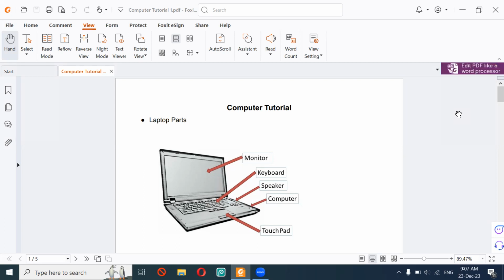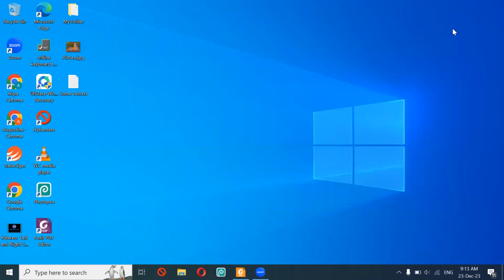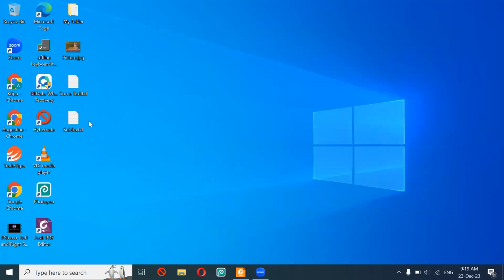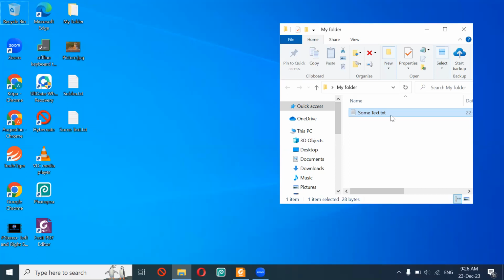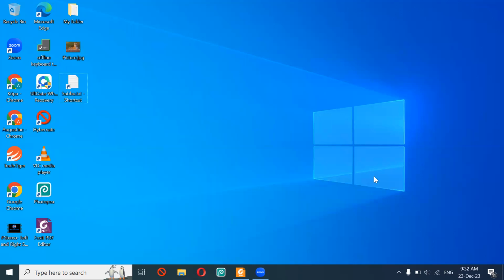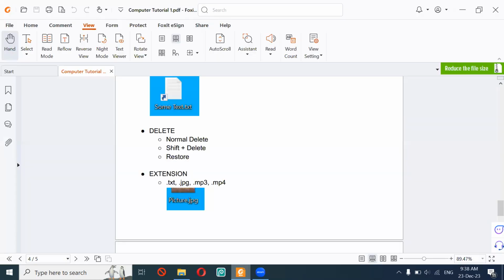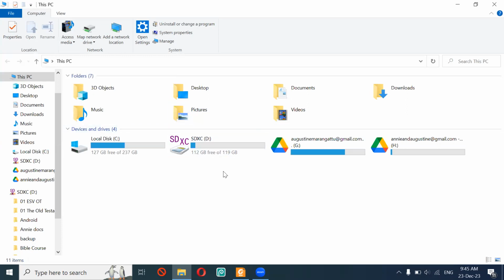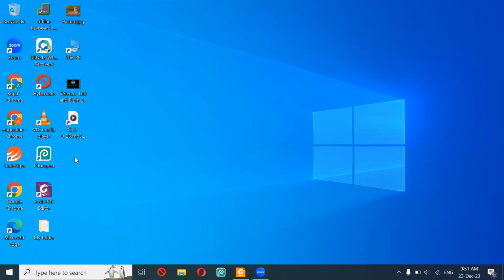Basic Computer Tutorials - 1